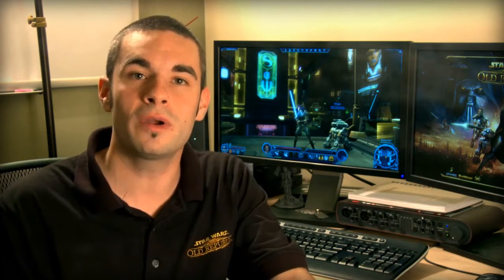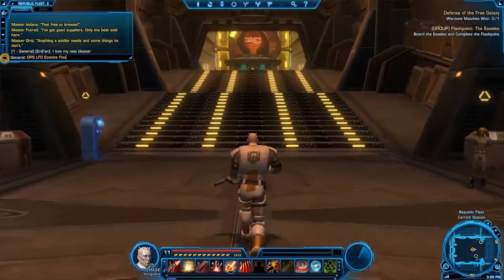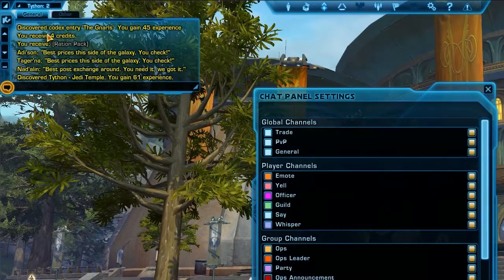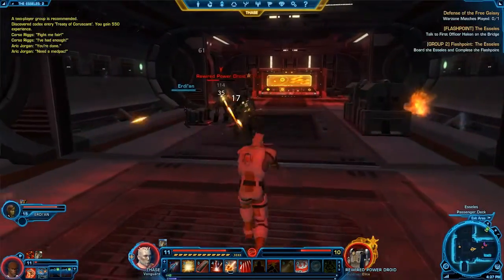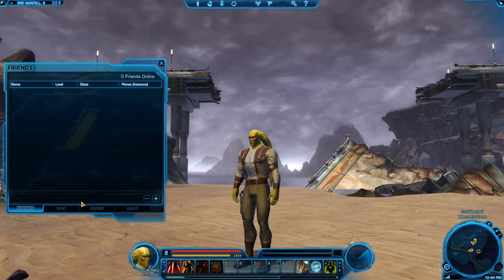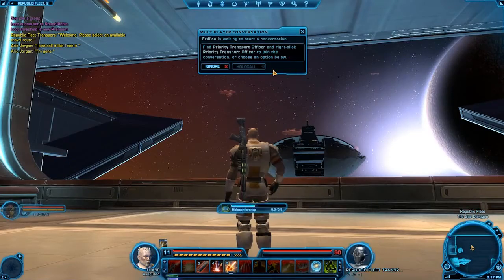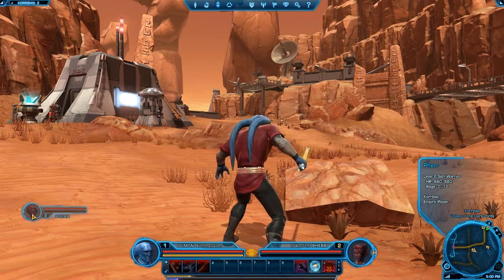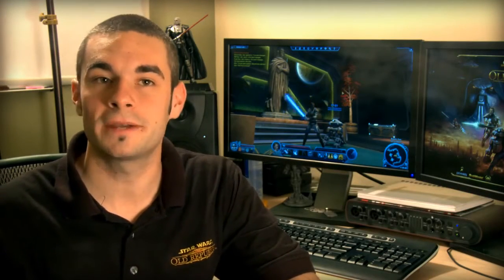Quickstart Guide Socializing and Grouping